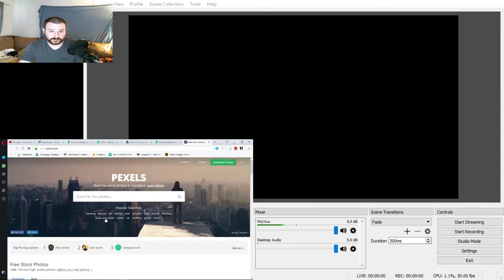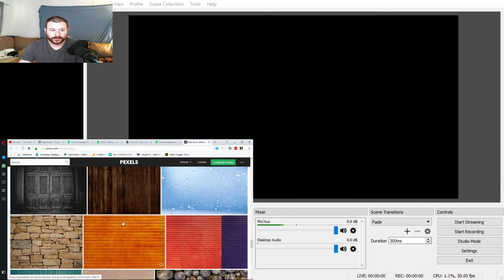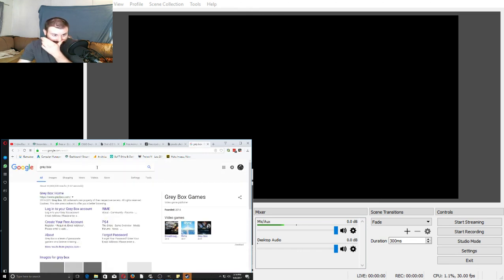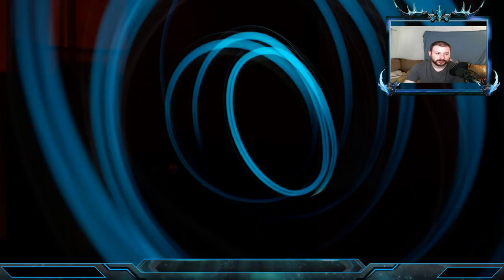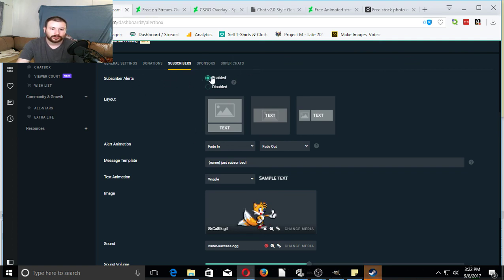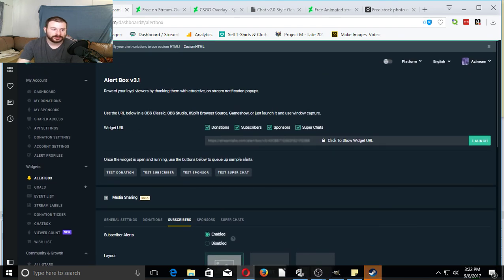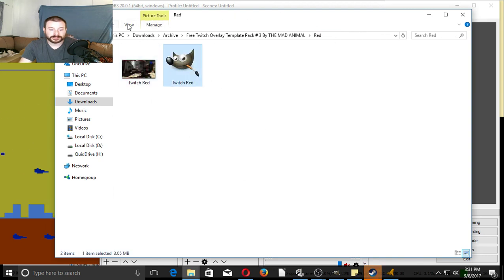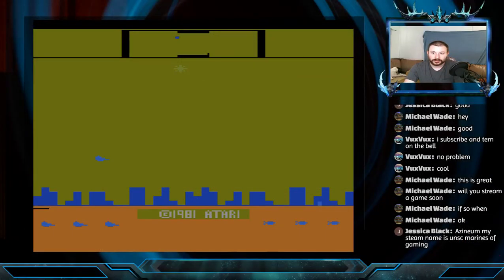OBS For YouTube Streaming - Overlays -Shoutouts -Youtube Chat